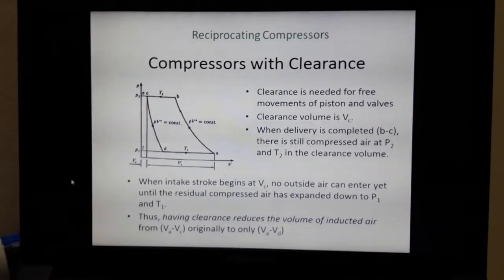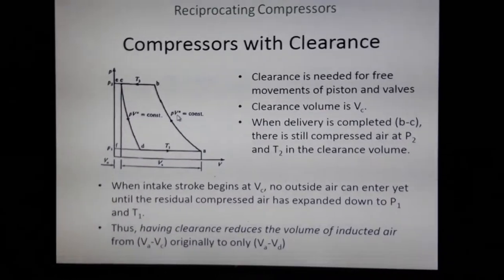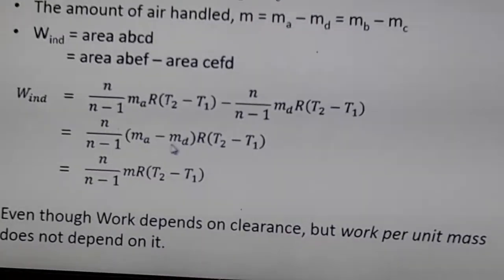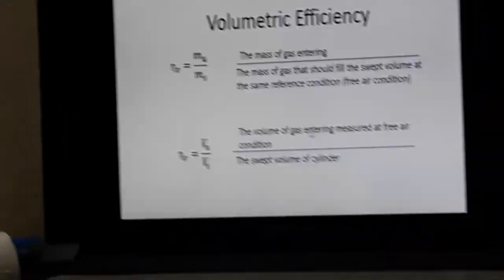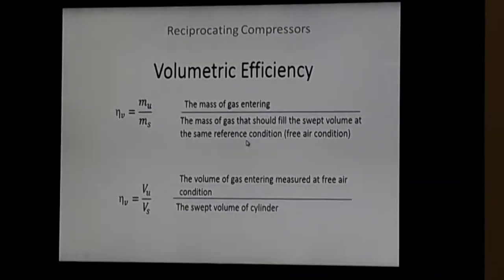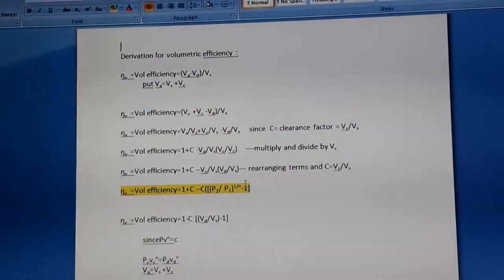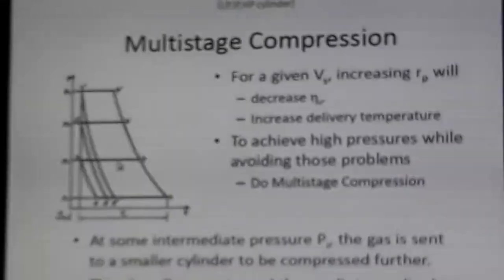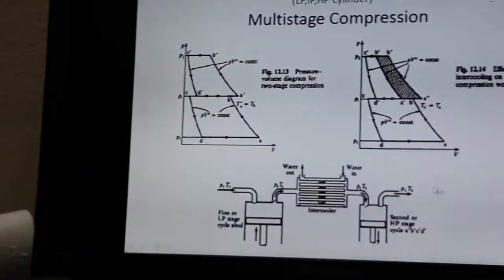Air compressor lecture session 3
compressor with clearance,indicated work, volumetric  efficiency,multistage compressor